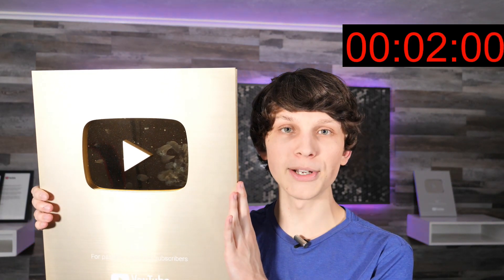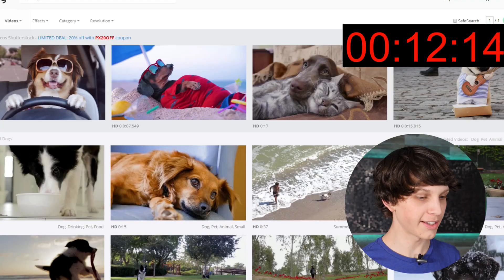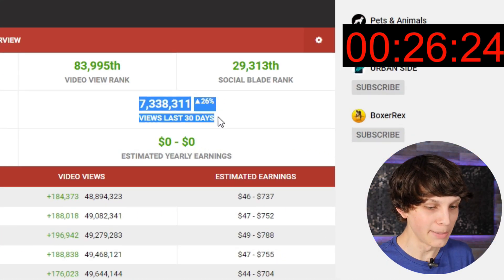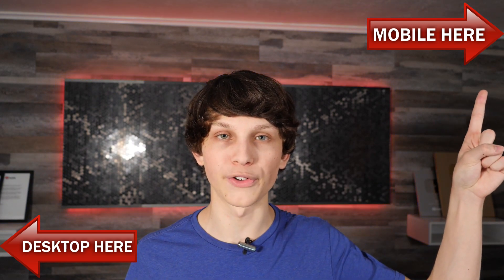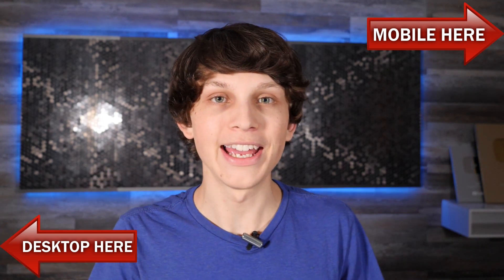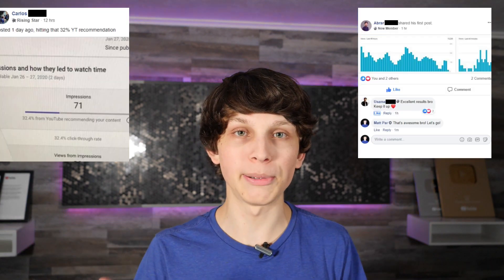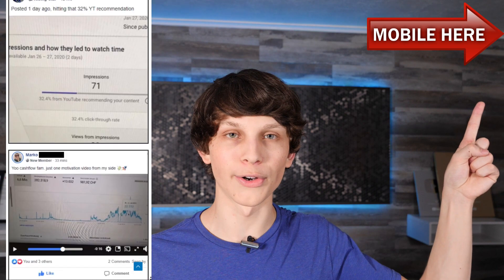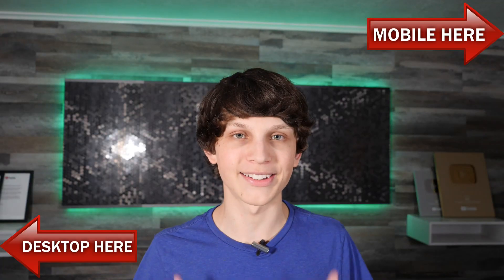FREE TRAINING: How to Make Money on YouTube WITHOUT Recording Videos (Step by Step)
"How I run 12+ Profitable YouTube channels and make 7 Figures from them.

Are you interested in starting or scaling a YouTube channel without having to show your face or becoming a traditional YouTuber?
Watch Free Webinar where everything from the course and all modules are explained in detail by clicking here:

Watch EXCLUSIVE FREE TRAINING WITH MATT PAR
✔ The new way of going about YouTube that doesn't require you to record videos

✔ How to choose a niche and generate tons of videos quickly

✔ How to Take Full Advantage of The YouTube Algorithm and Grow Super Quickly